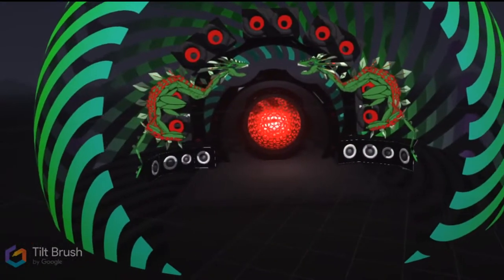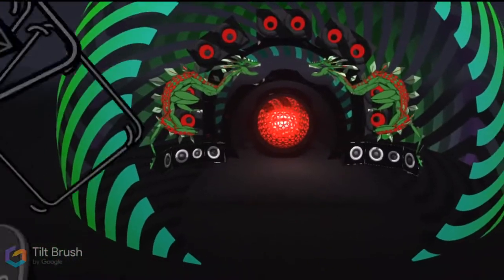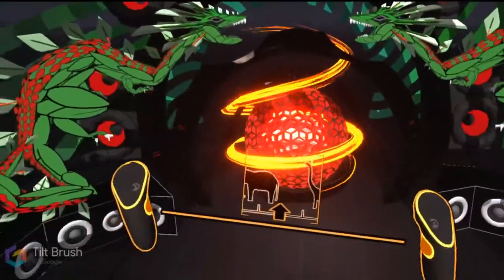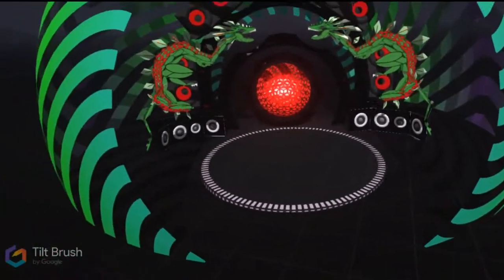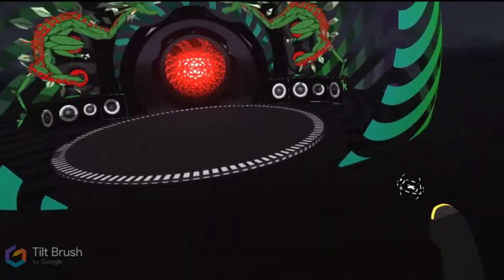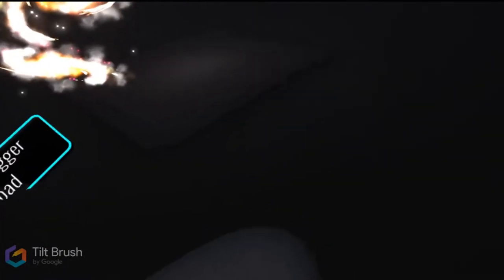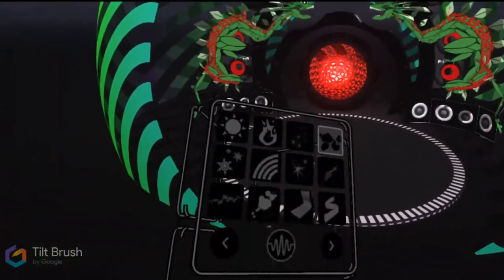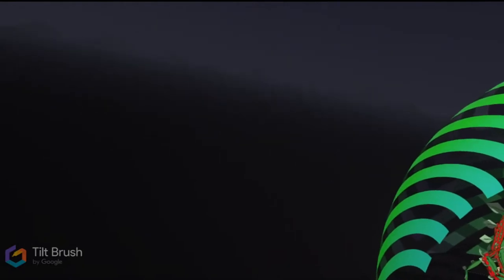Tilt Brush 3D Art Therapy with DJ Celeste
This art program by Tilt Brush has been very theraputic for me recently and also the program where I am designing elements of my nightclub for WaveXR